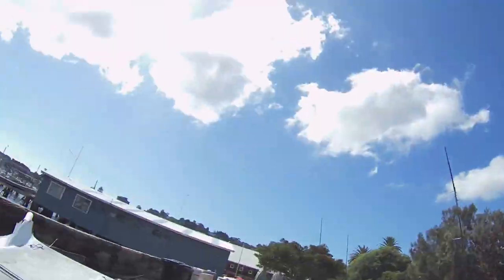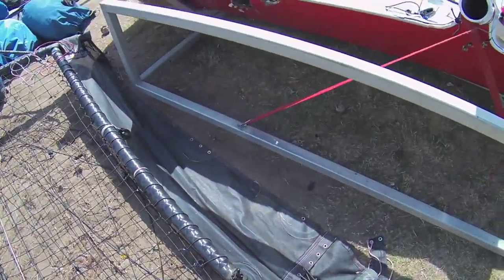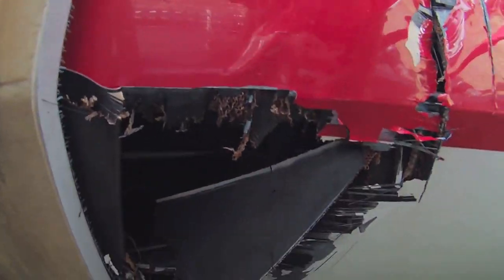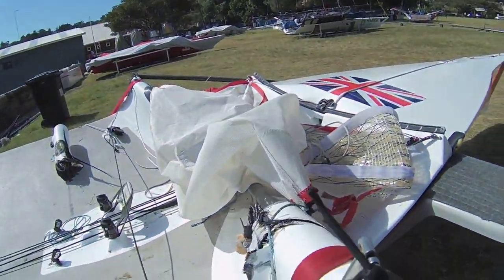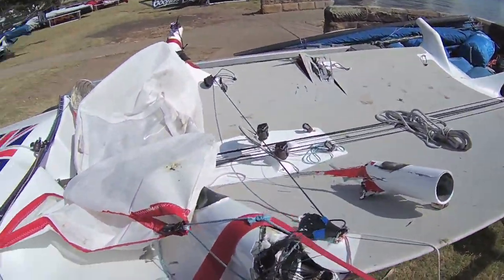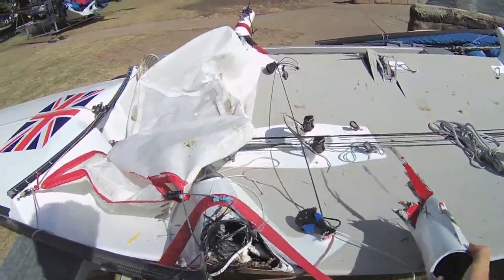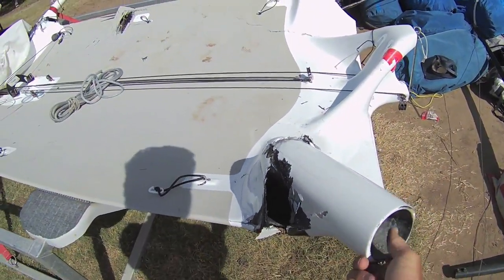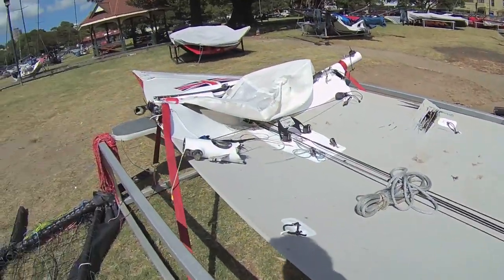JJ 18 Footer 2016 VLOG ILVE - Black Day for Black Dog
Ollie Hartas, skipper of ILVE and award winning sailing film producer, gives you the ultimate insight into helming an 18 Footer in Sydney Harbour with the VRSportTV TomTom Bandit headcam. Following the aftermath of the t-bone with GBR's Black Dog and a Farr 40 - Ollie takes a look (with a bit of Aussie spirit) at Black Dog with some catastrophic rigging issues...

Video Producer: VR Sport Media/ Hartas Productions